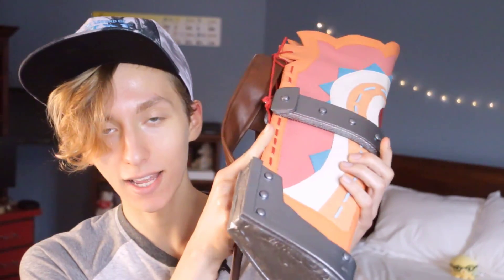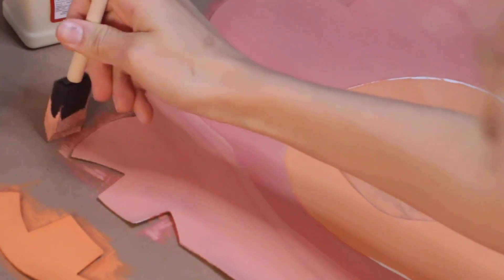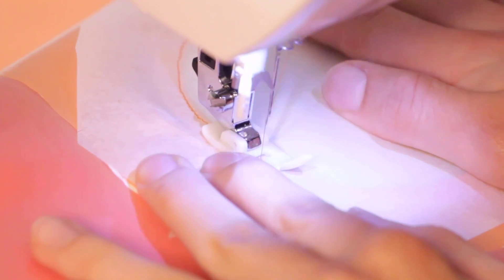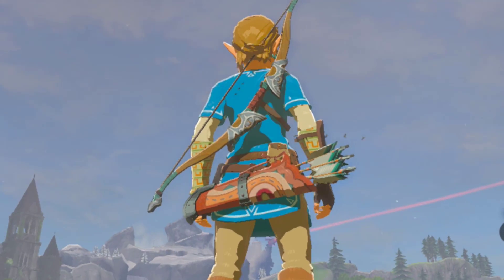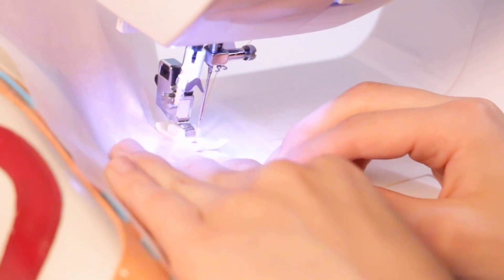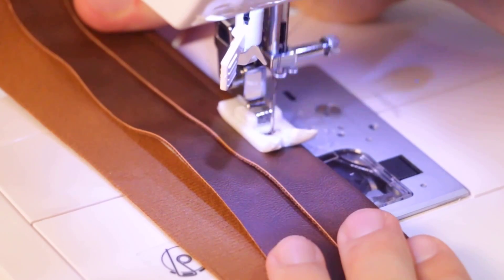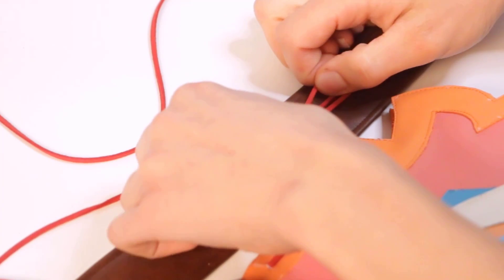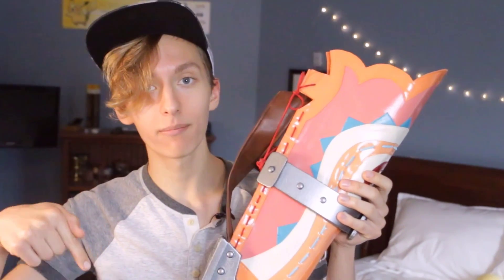Leather Quiver Tutorial | BOTW Link Cosplay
Today I share how I made my quiver for my Link cosplay from the newest addition to the Zelda games, The Legend of Zelda: Breath of the Wild!

MUSIC CREDIT